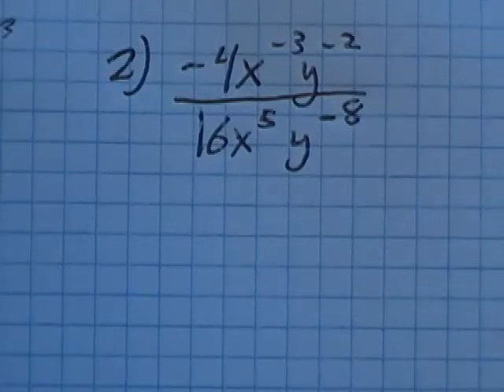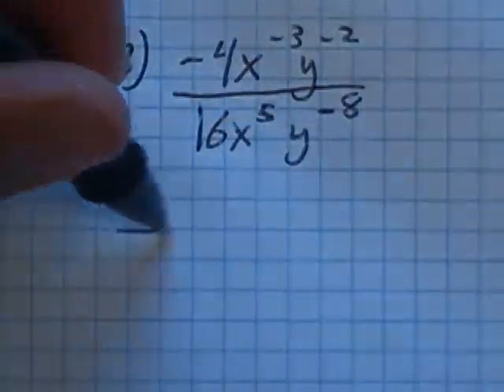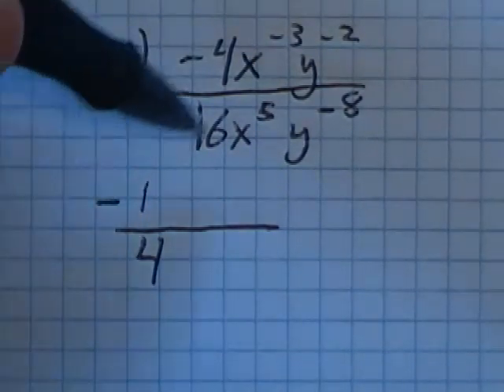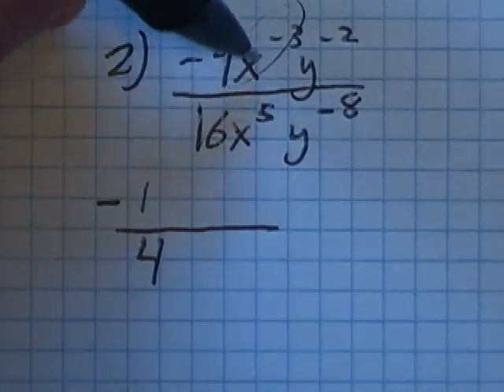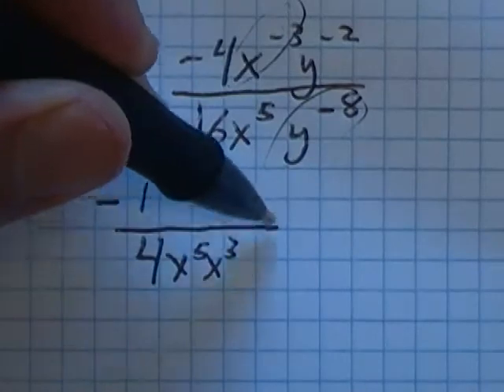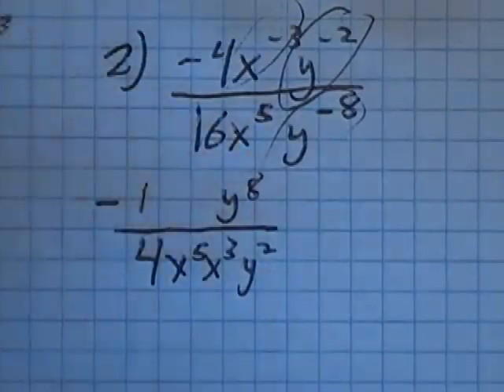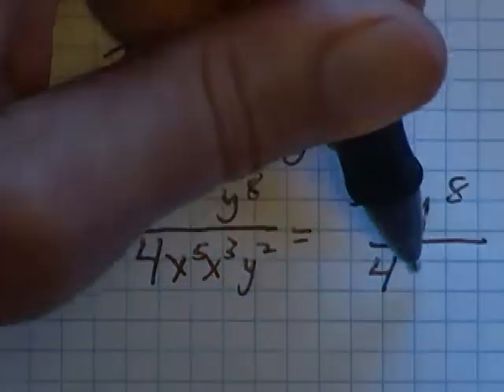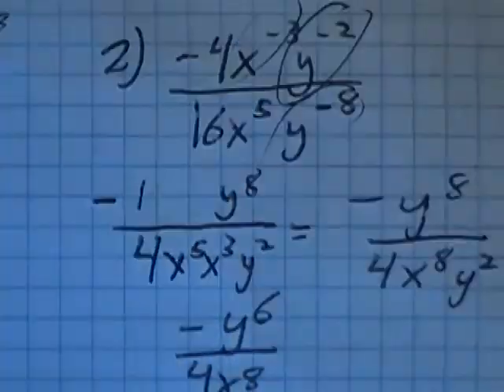m98 pract final 02